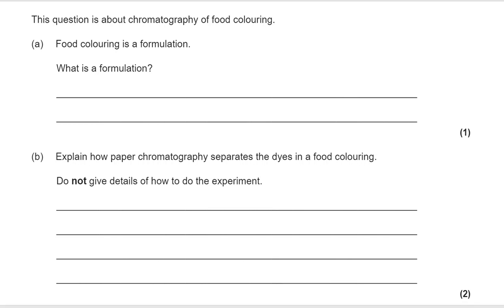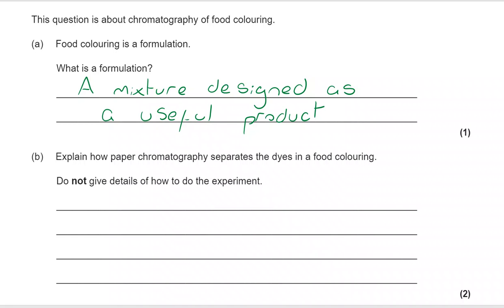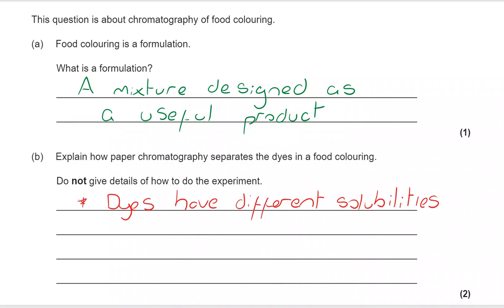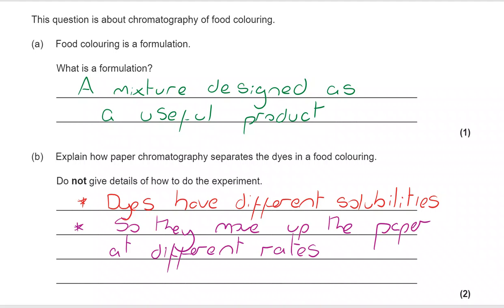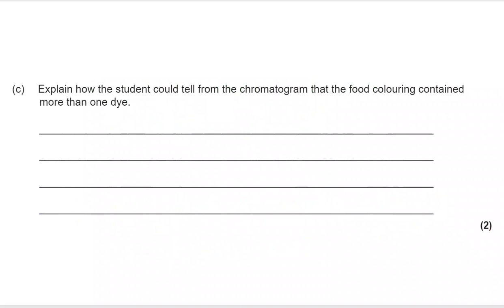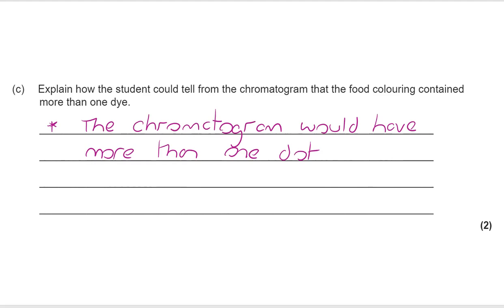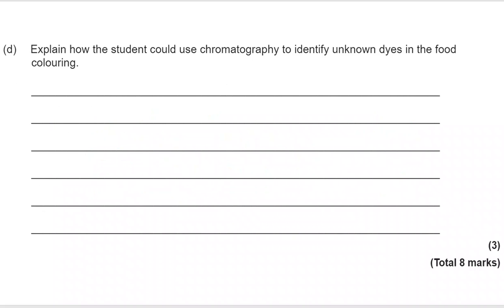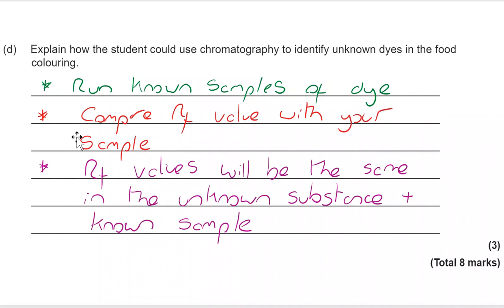Foundation Question ('19) - Chemical analysis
- Chromatography
- Use of Rf values